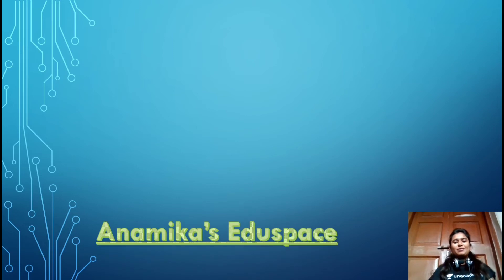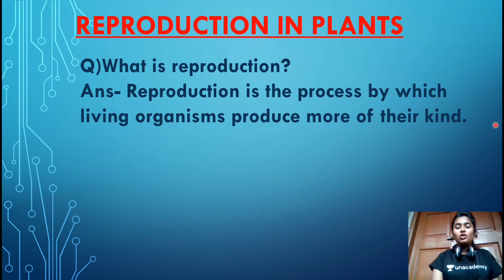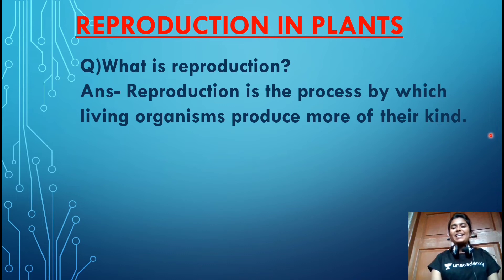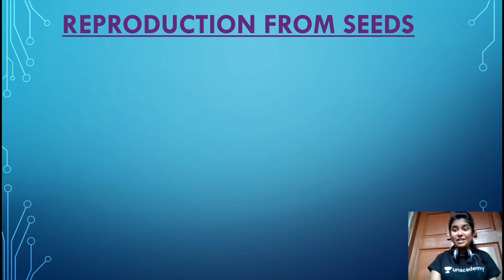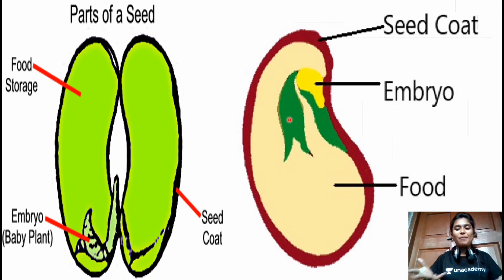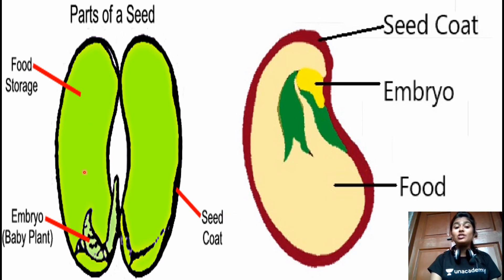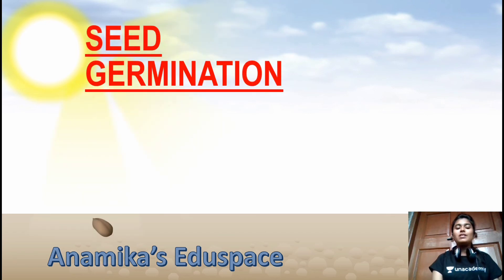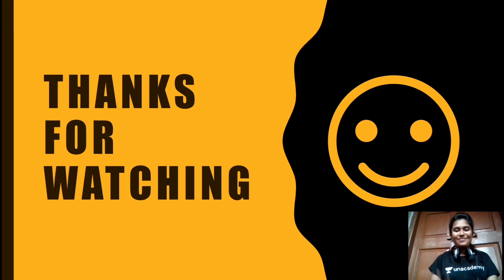MORE ABOUT PLANTS CLASS-5 ||Anamika's Eduspace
We have seen many plants of the same type around us. What makes plants increase in number? Plants increases in number by the process of reproduction.

REPRODUCTION is the process by which living organisms produces their own kind.
Plant reproduces in different ways i.e by LEAVES, ROOTS, STEM, SPORES and SEEDS.
Here in this video we will only study about the reproduction through SEEDS. In the later part of the video we will study about the SEED STRUCTURE or PARTS OF A SEED.

MoRe AbOut PlaNts CLASS-5.
 This is a video based on the overall content as follows-
1.Reproduction of plants through SEEDS
2. Parts of a SEED

NEXT VIDEO-
Seed Germination

PLEASE DO VISIT AGAIN.